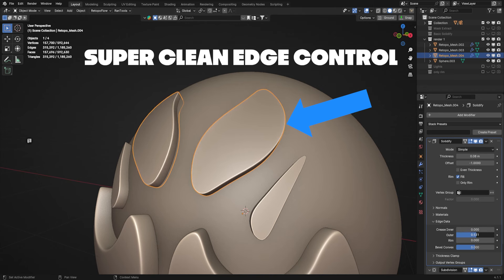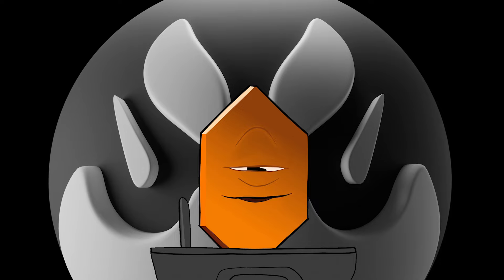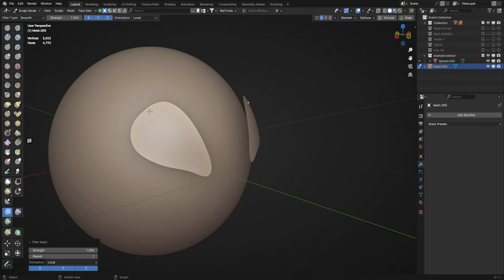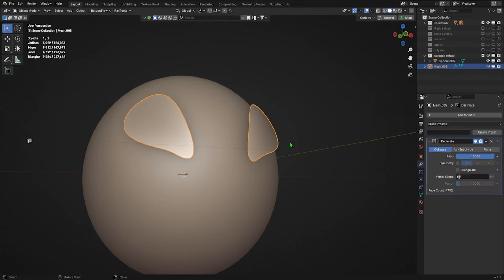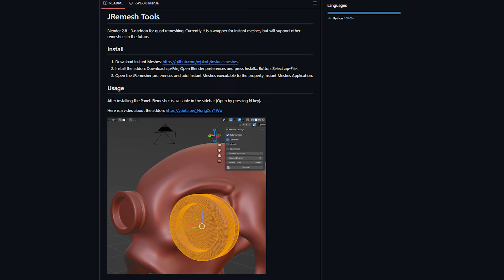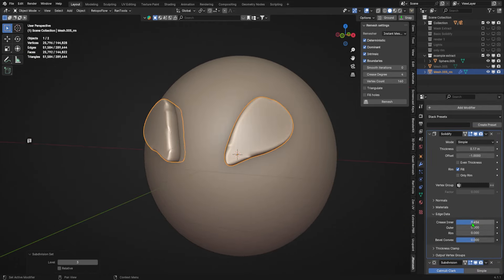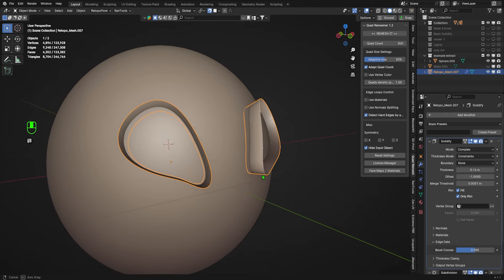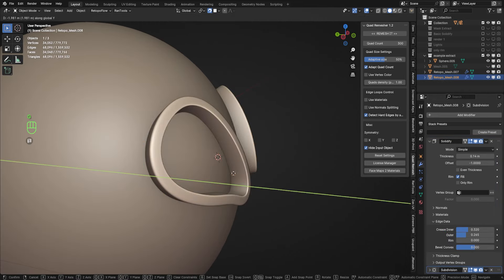PERFECT Blender Edge Control with this 1 Trick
Wanna know how to make clean, custom geometry on spheres or other difficult shapes? Easily control the edges of your geometry in Blender with two clicks. Perfect for modeling and sculpting both!